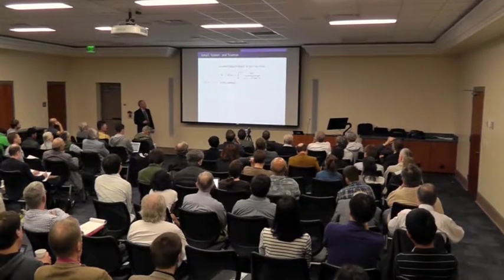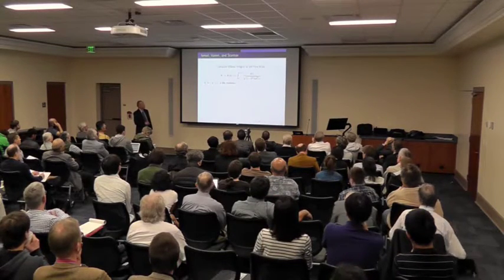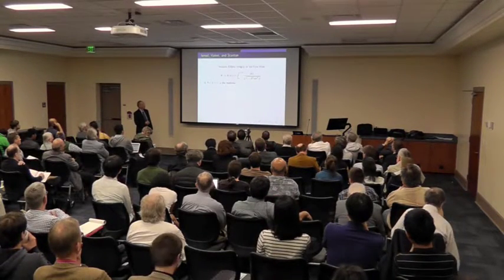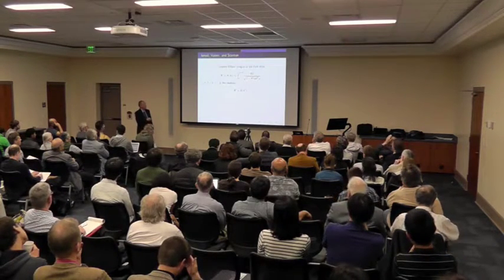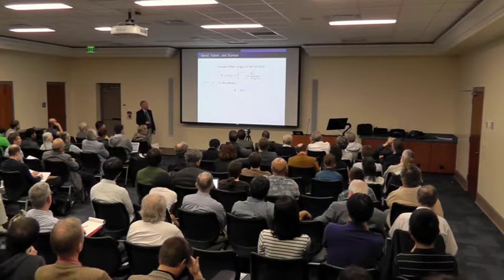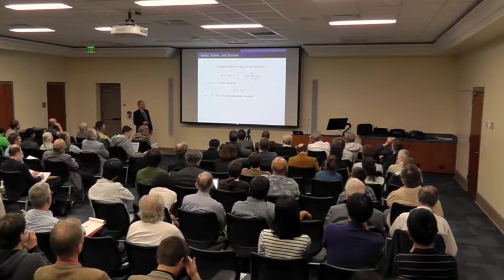UF- Alladi 60 - Bruce Berndt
Bruce Berndt, University of Illinois
Integrals Associated with Ramanujan and Elliptic Functions